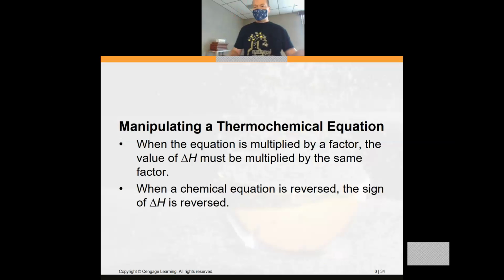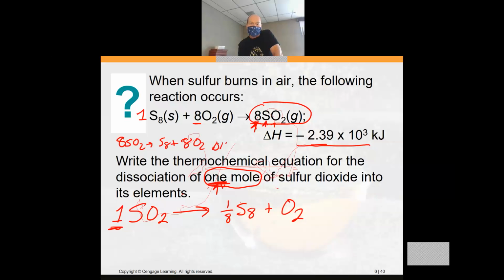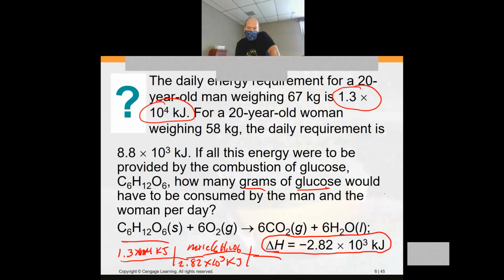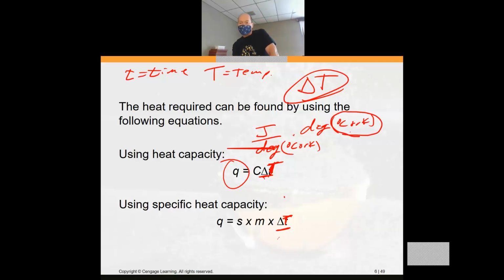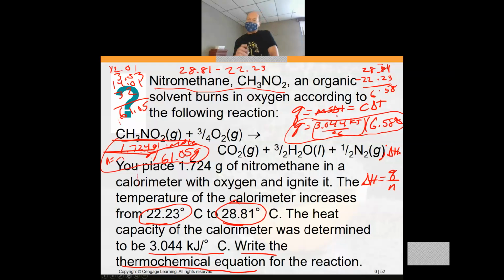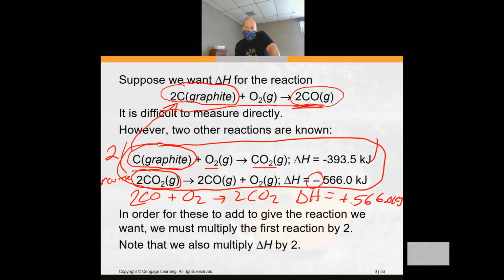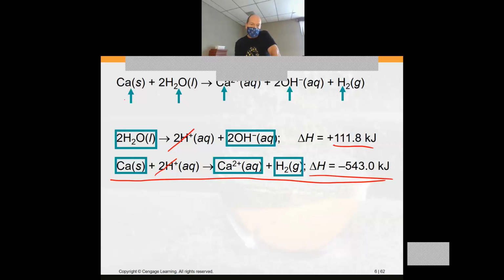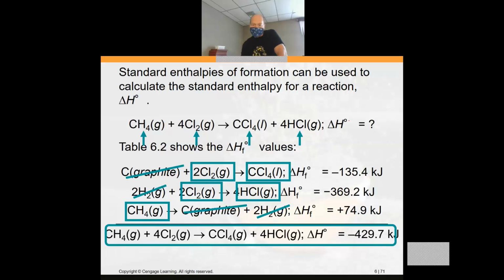CHE 150 ch 6 p2